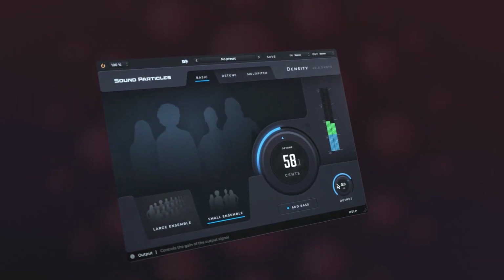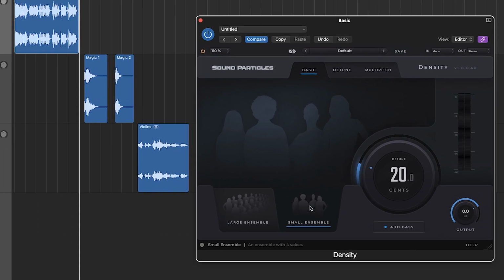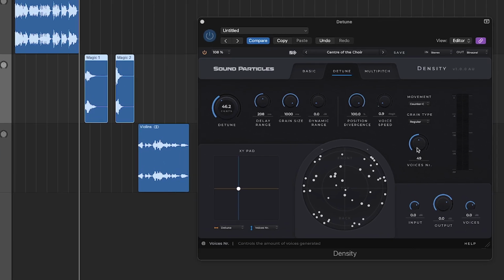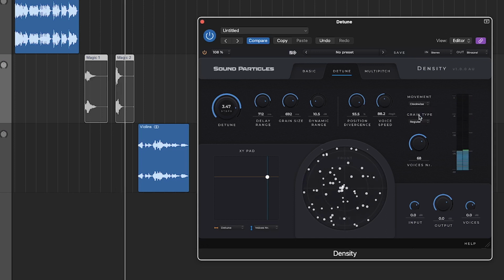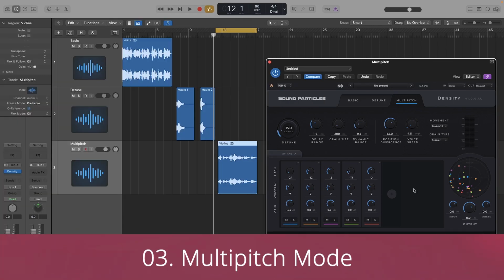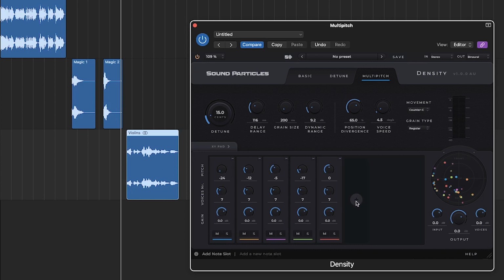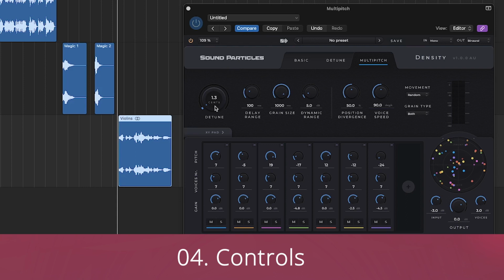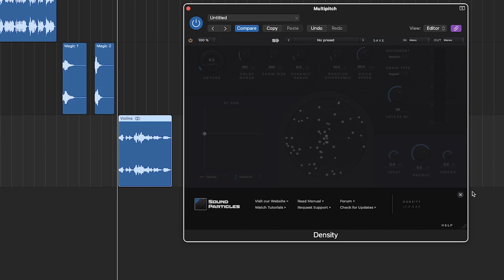Density Overview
Here's a quick overview of what Density does and how to use it in your projects.
Density is an audio effect plugin that creates various layers of sounds based on the input. With great results in stereo and fantastic ones in immersive, this plugin allows artists to create incredible sounding ensembles based on a solo input and get incredible spatialization.

00:00 Intro
00:42 Basic Mode
01:11 Example
01:43 Detune Mode
02:59 Example
03:32 Multipitch Mode
04:24 Example
05:05 Controls
05:38 Try it for free